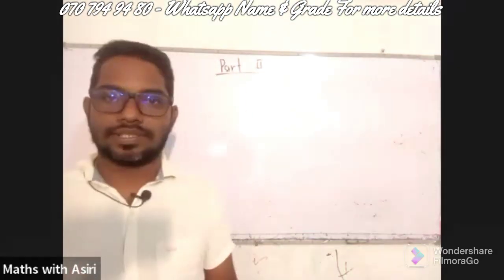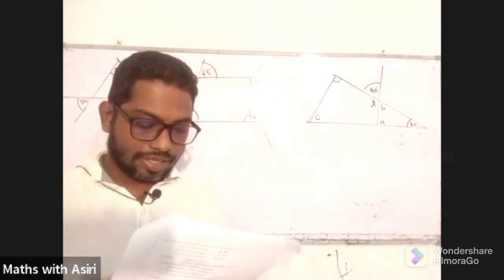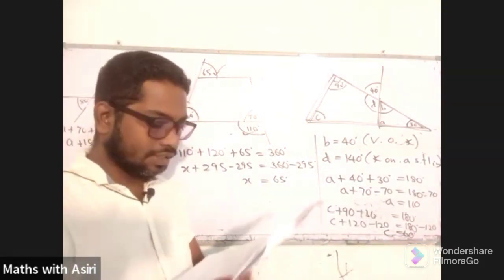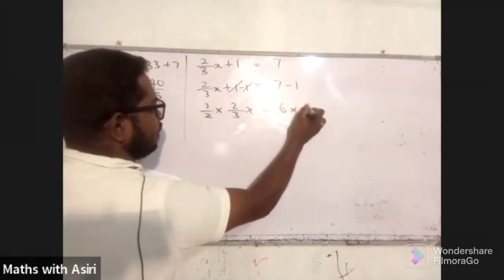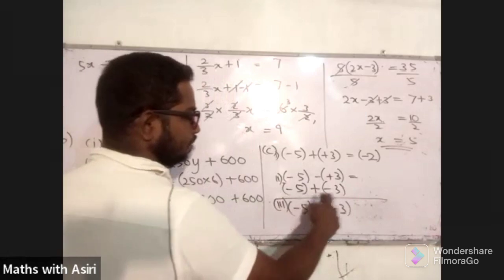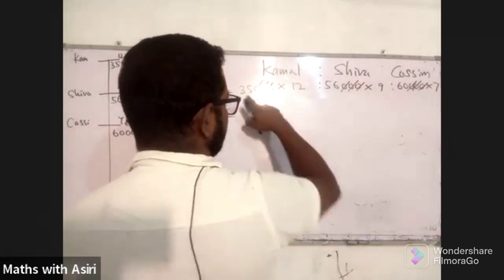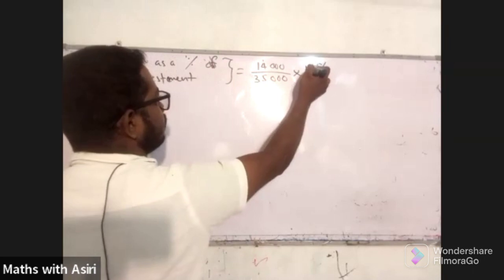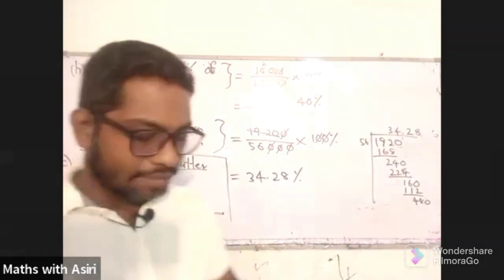Grade 8 , Second Term Test Paper Discussion part ii